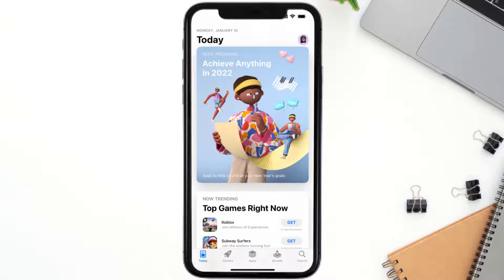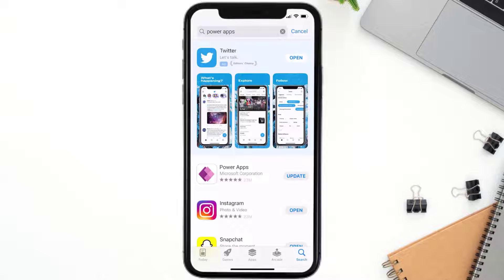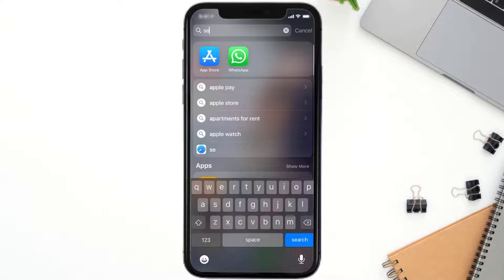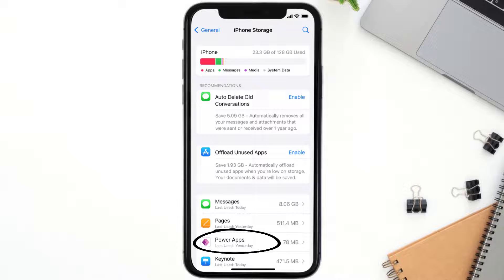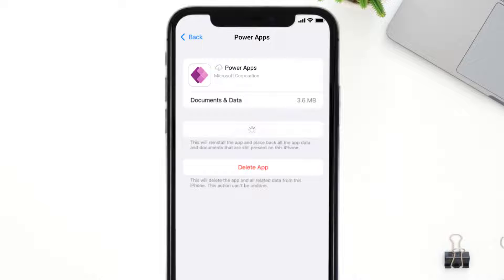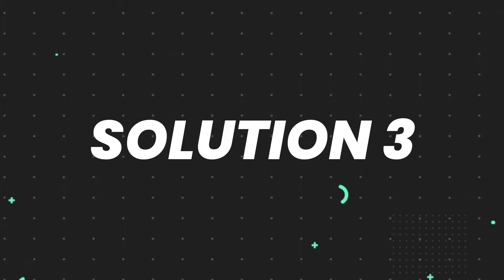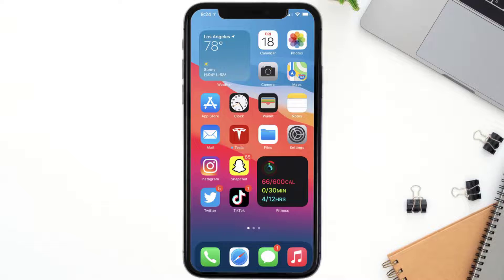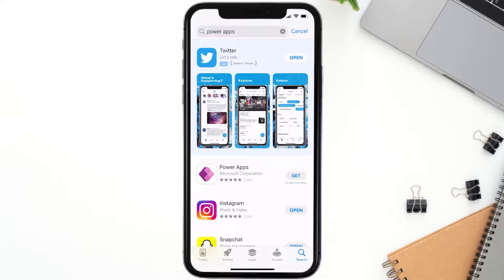Power Apps Not Working: How to Fix Power Apps Not Working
In this video, I'll show you How to Fix Power Apps Not Working. This is the easiest and fastest way to Fix Power Apps Not Working. Make sure you watch until the end of this video to find out How to Fix Power Apps Not Working on Android and iPhone. These methods work on Android as well as iOS 11, iOS 12, iOS 13, iOS 15 and iOS 16. Hope you enjoy!

Video Parts:
00:00 Intro: How to Fix Power Apps Not Working
00:07 1.Solution: Update Power Apps
00:27 2.Solution: Clear Power Apps cache files
00:57 3.Solution: Delete and Reinstall Power Apps
01:19 Outro: Ending

Topics Covered:
Bytes Media
how to
how to fix
Power Apps Not Working
powerapps issues today
powerapps this app isn't opening correctly
power app not working on iphone
powerapps on start not working
powerapps connection connected not working
power apps undo not working
"power apps could not open this view"
powerapps not working on mobile
Power Apps
Power Apps App
app crashing
app